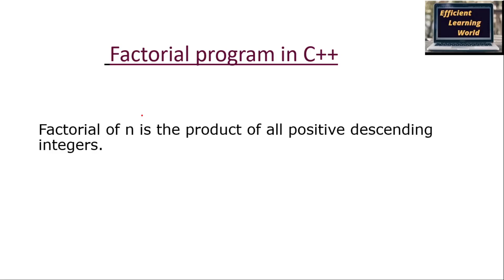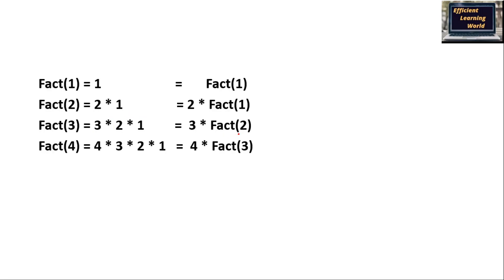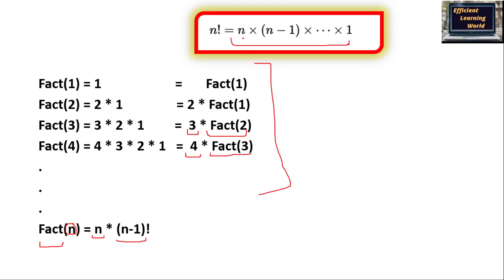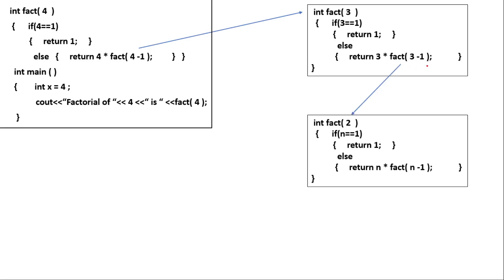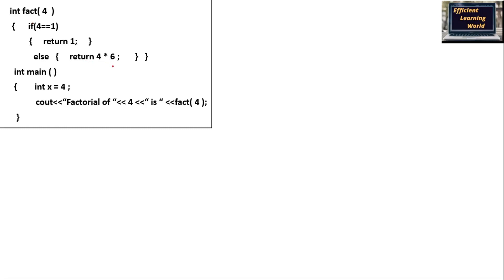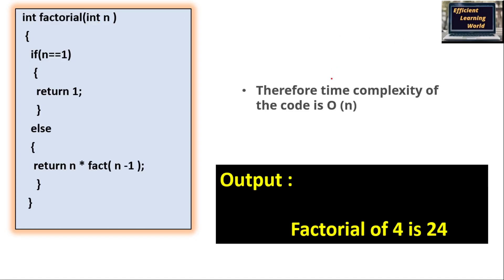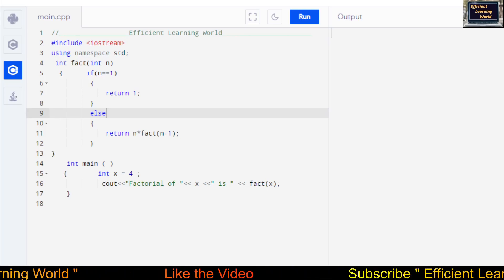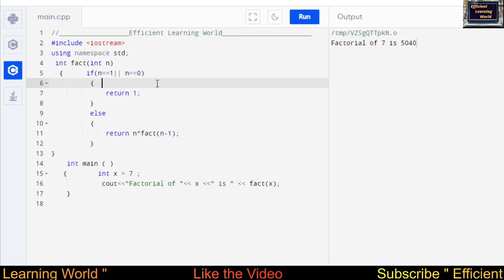factorial using recursion